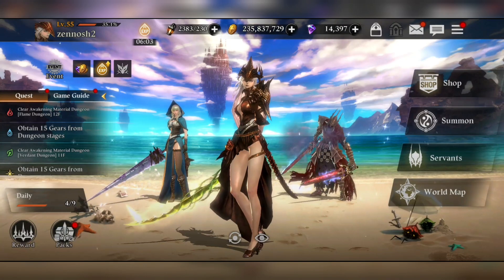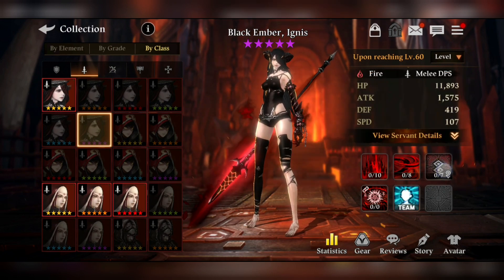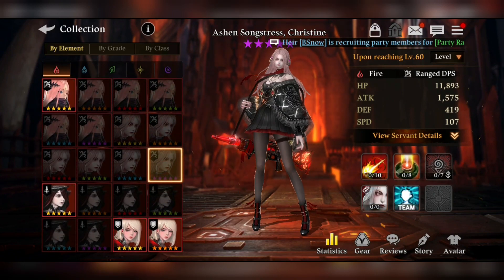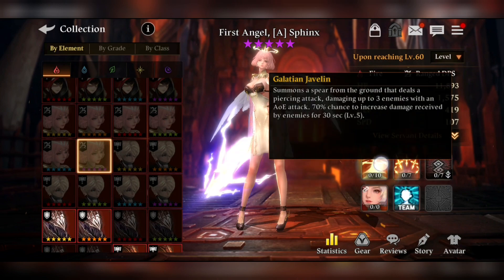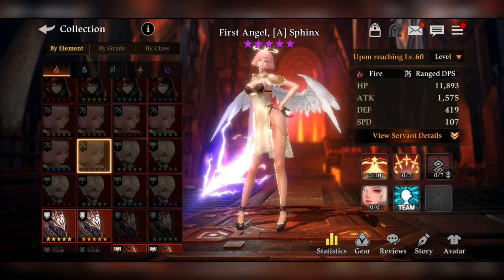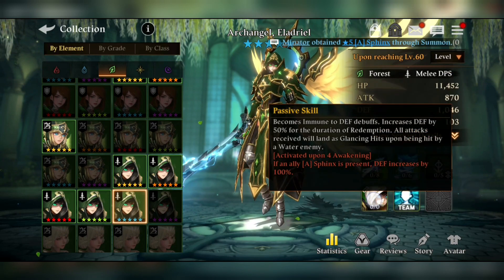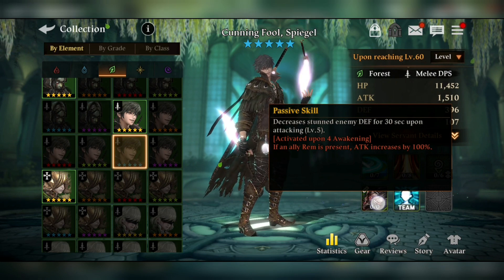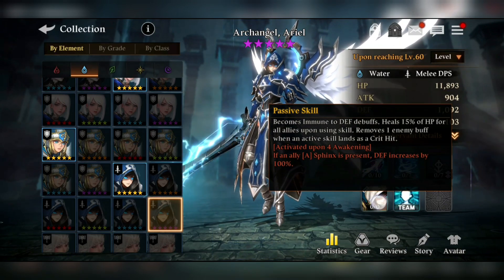USEFUL OR USELESS DPS SERVANT? HOW TO KNOW? DETERMINING FACTORS! HEIR OF LIGHT (HOL)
Basic guide on DPS benchmark. How to know if a DPS servant is really good or bad?

TIMELINE:
1:12    -  BENCHMARK ATTACK DAMAGE % BOOST ON COMBO SKILL USAGE (FOR DEF/ATK/IGN DEF SERVANTS)
2:51    -  AOE ATTACK DISCUSSION
4:27    -  PASSIVE SKILL DISCUSSION
7:47    -  RELATION EFFECT DISCUSSION
10:04  -  TEAM PASSIVE DISCUSSION
12:55  -  DISCLAIMER!!